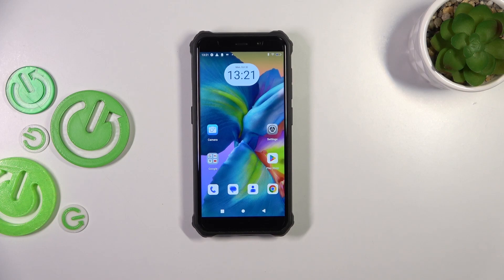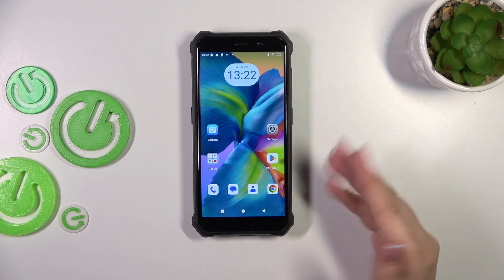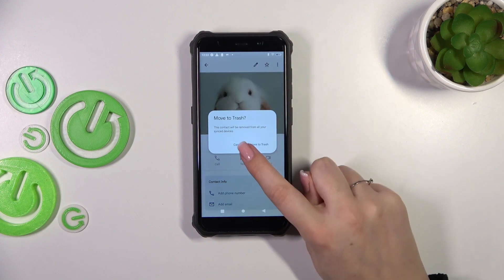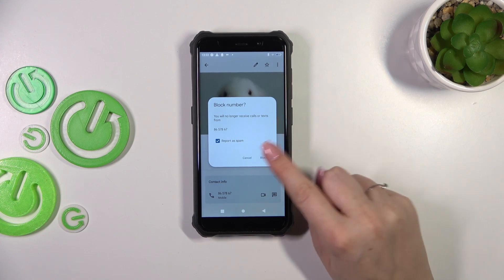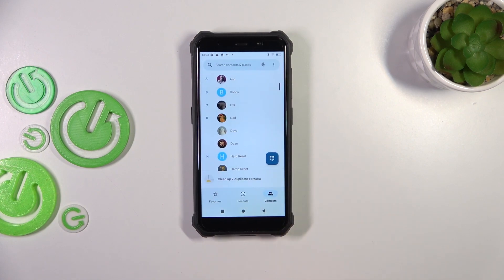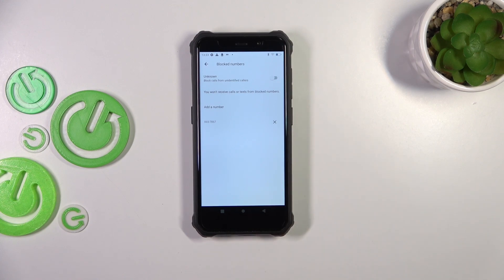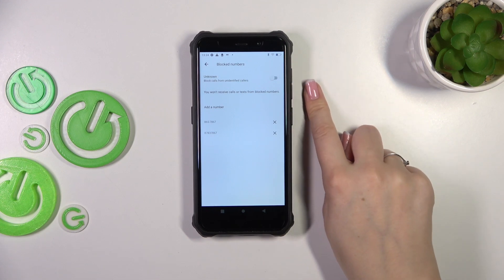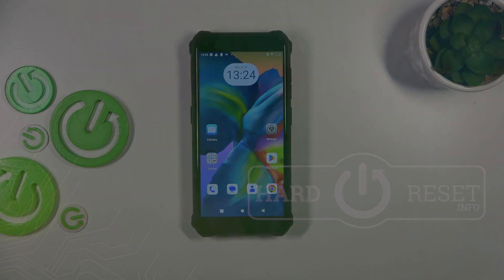How to Block Numbers on FOSSiBOT F101? Get RID of SPAM Call & Block any Number / Contact!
Good day. Protect yourself from unwanted calls by learning how to block numbers on your FOSSiBOT F101. This tutorial will show you the steps to blacklist specific numbers, ensuring a more peaceful and uninterrupted smartphone experience.

How to Block Numbers in FOSSiBOT F101?
How to Blacklist Numbers in FOSSiBOT F101 Smartphone?
How to Restrict Calls in FOSSiBOT F101 Phone?